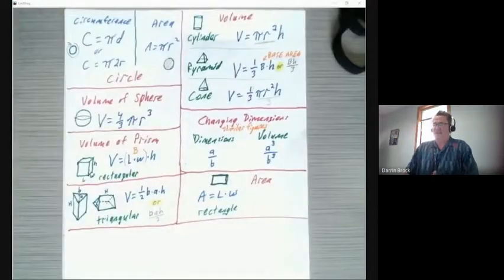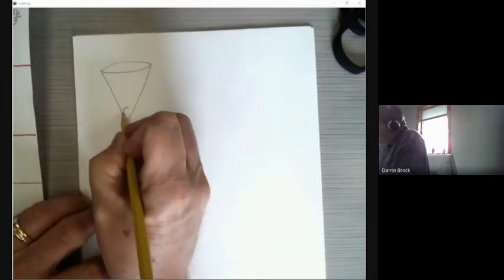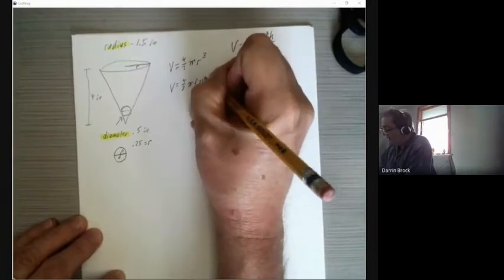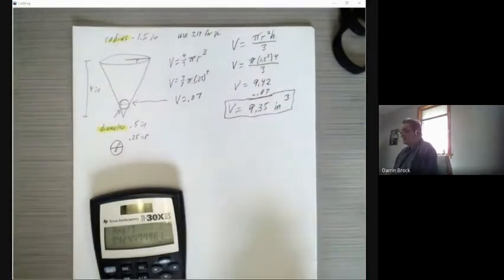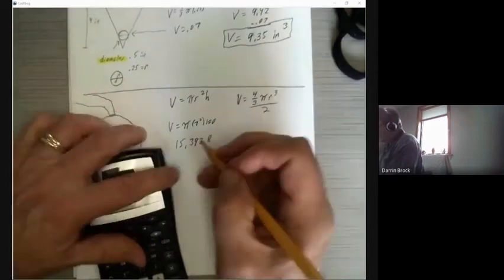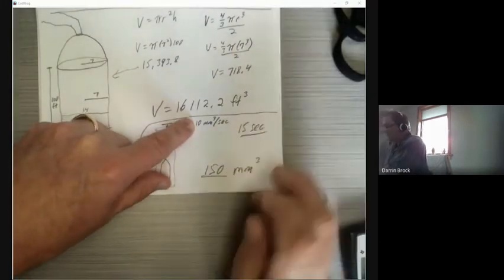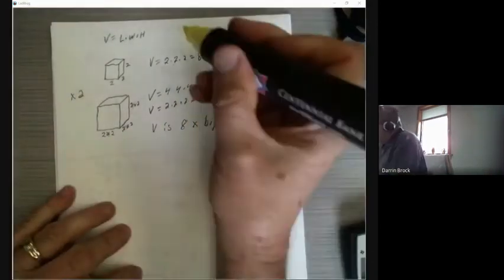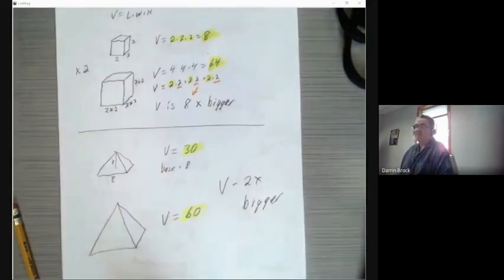Geometry - review for 8.03 quiz - live class recording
This was recorded live in class reviewing for the 8.03 quiz in Buzz for Geometry.